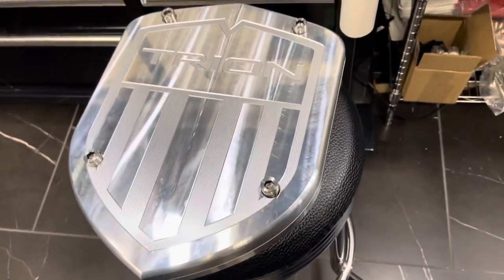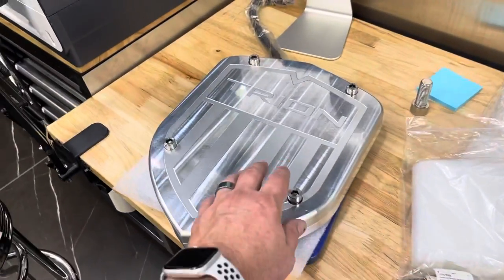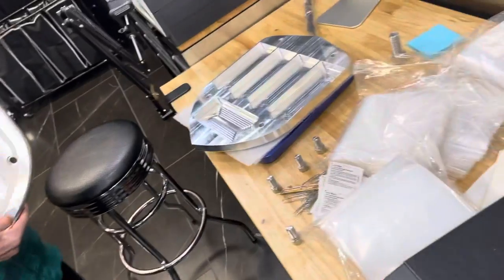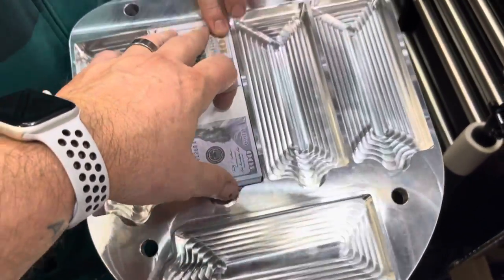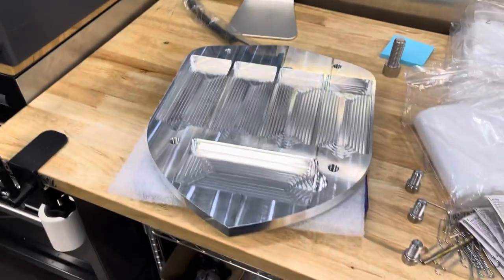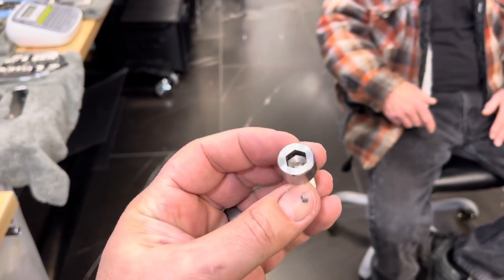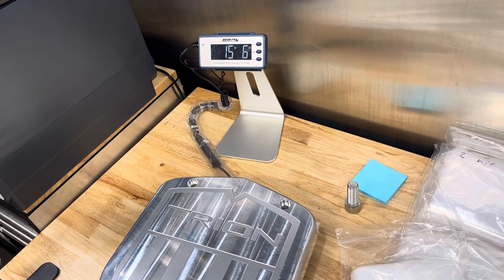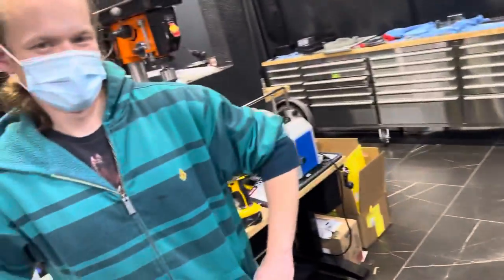HIDE CASH HERE.TRION SUPER BRICK. HOLDS $125,000.00 cash.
This is by far our coolest BRICK we have made so far. We made this for RICHARD PATTERSON the founder, owner and creator of TRION SUPERCARS. We made this as a gift for an important investor in the TRION PROJECT. This one holds $100,000.00 on US currency. This will have a 40 pound base made for displaying this iconic SUPER BRICK. More videos to come.

8615 W. FLAMINGO RD